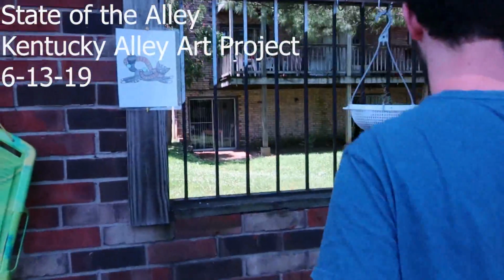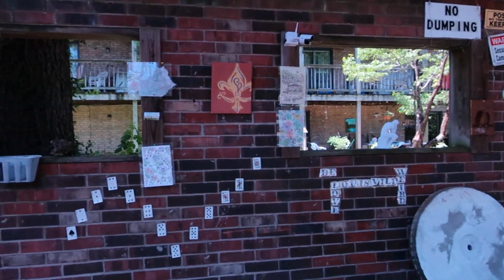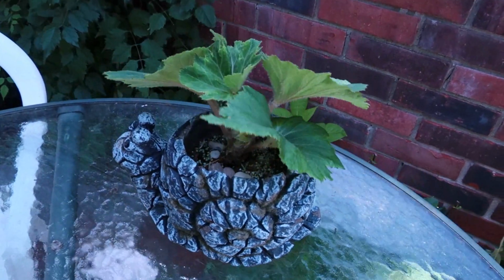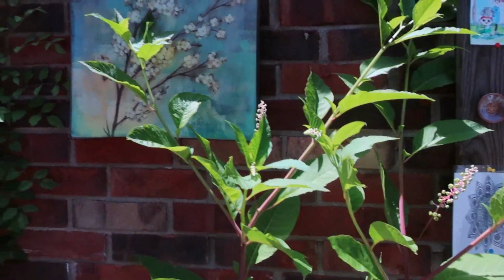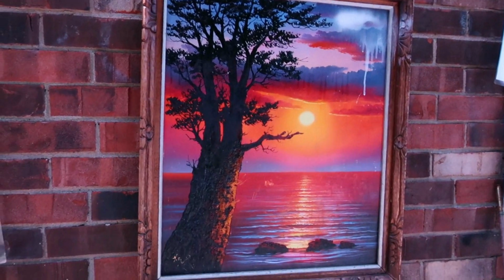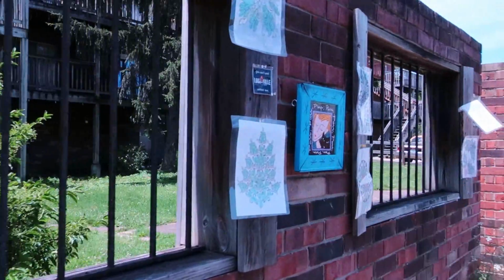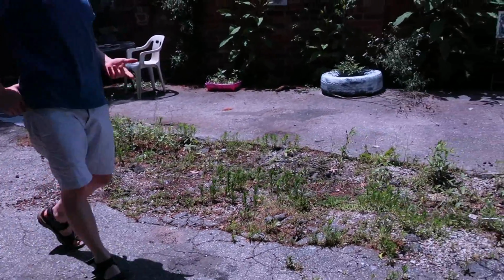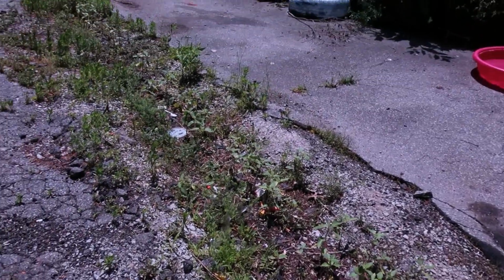Introducing the Kemmons Alley Art Project - State of the Alley: 6/13/19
Introducing a new series where we do a weekly vlog talking about what's going on in the alley; from new art being donated to new biodiversity and wildlife that is spreading!